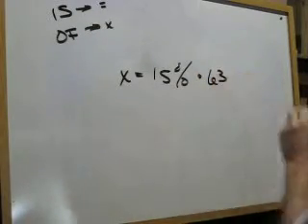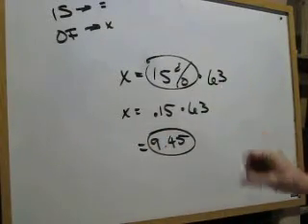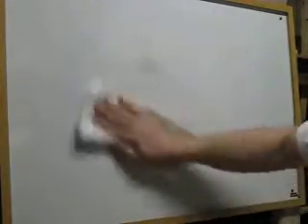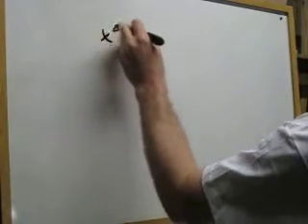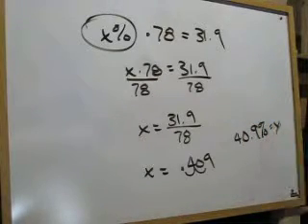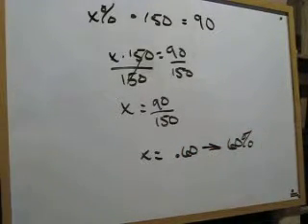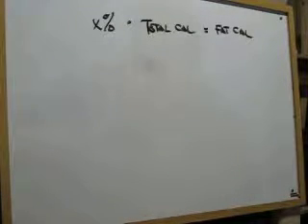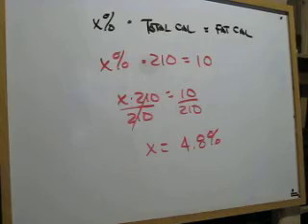7.2 Lecture and Problems